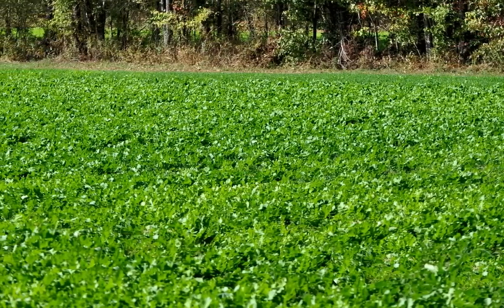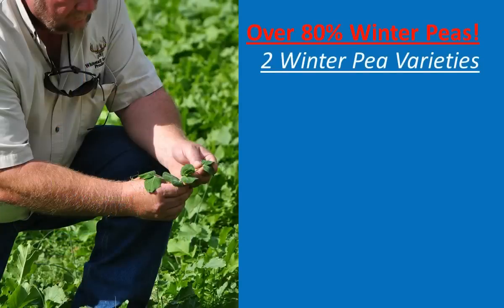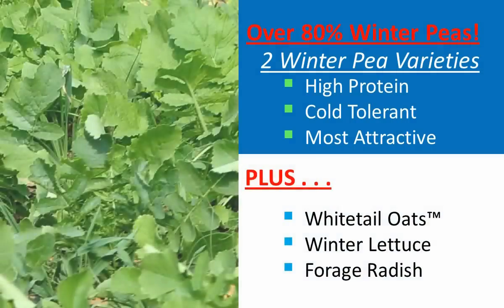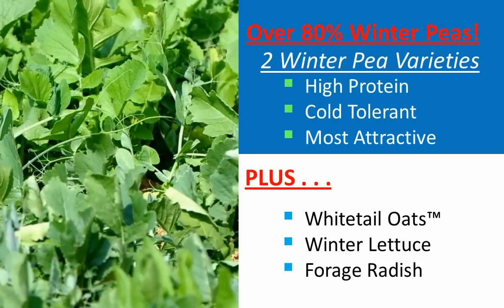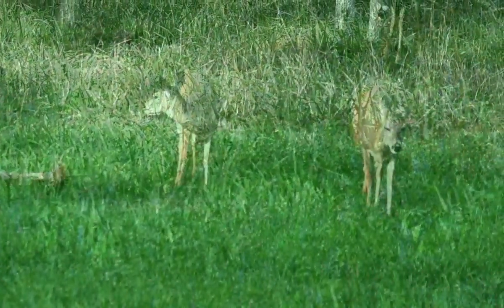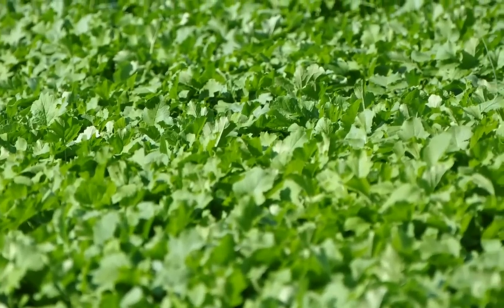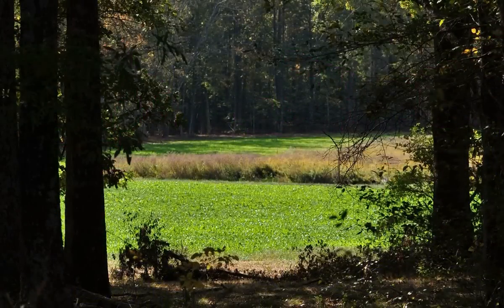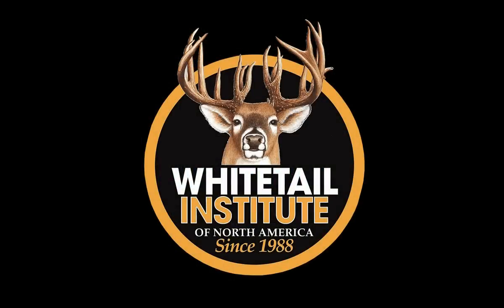Whitetail Institute Winter Peas PLUS Food Plot Seed Blend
See all about Whitetail Institute's amazing Winter Peas food plots!